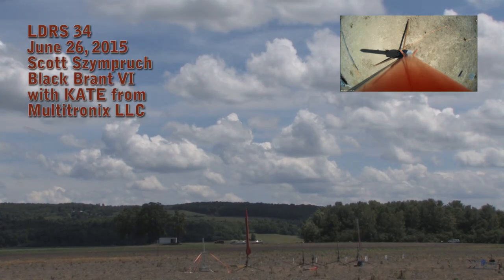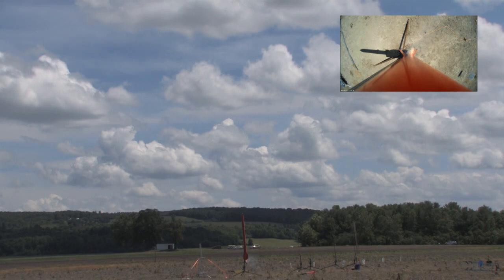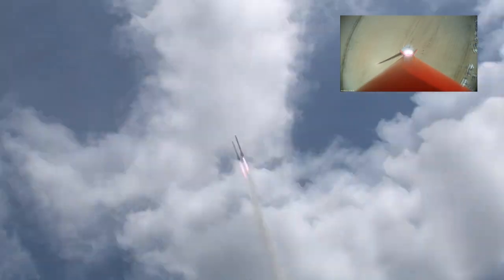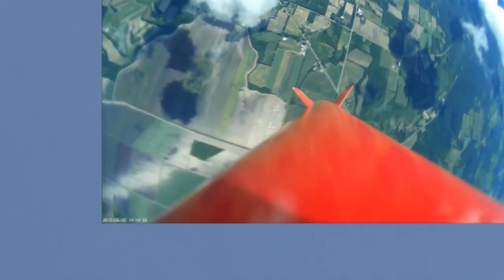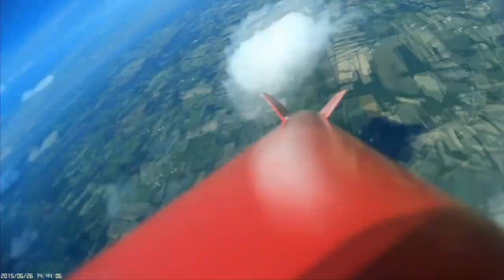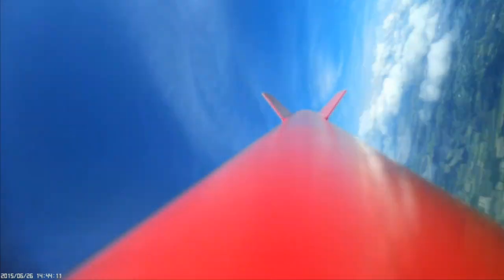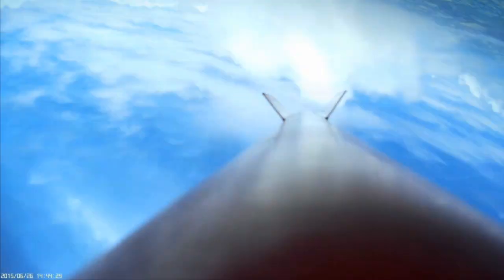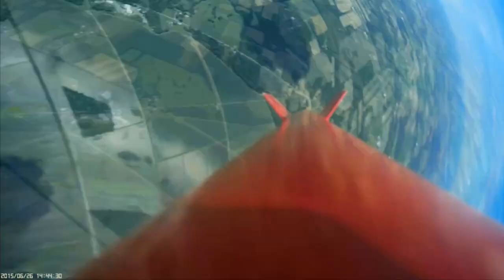Black Brant VI with Kate at LDRS 34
5" Black Brant VI flying on a L1200 Purple Nebula
GPS Tracking and Real Time Reporting
by Kate - Multitronix LLC